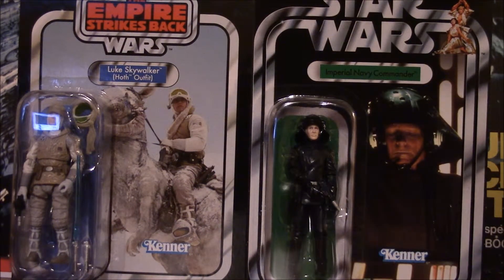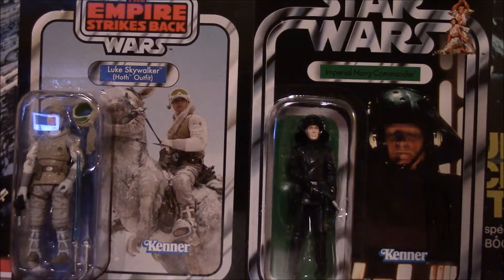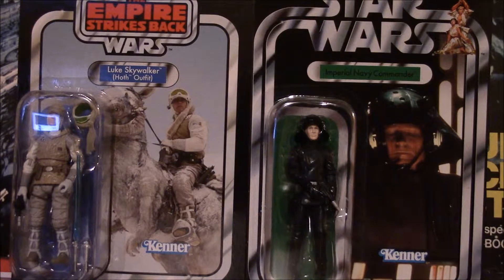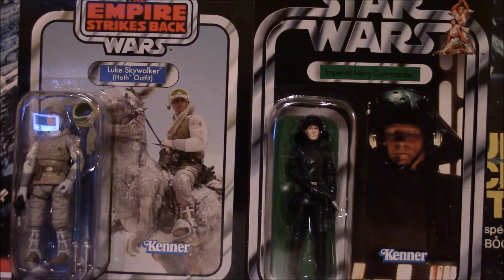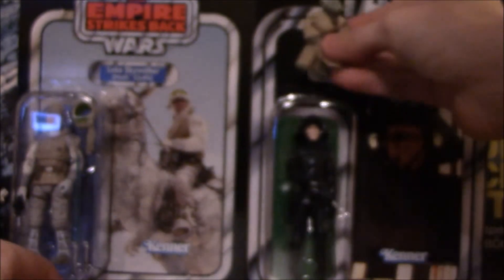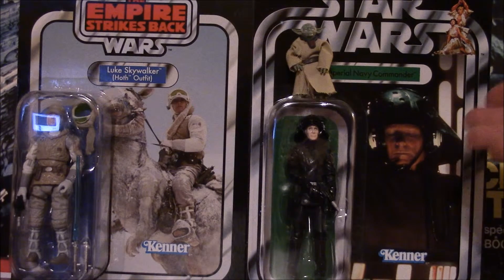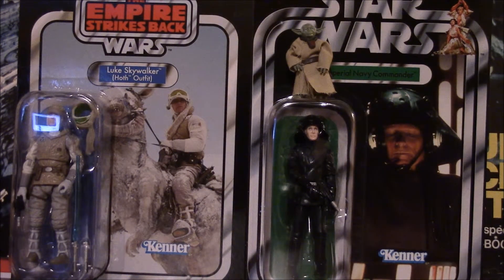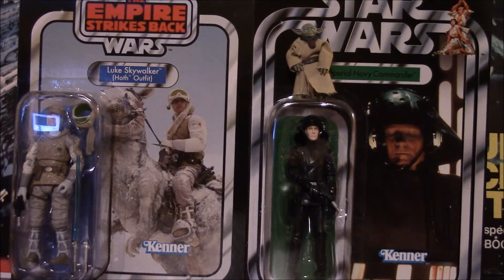Has the Vintage Collection ruined collecting? | TheVaderman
We all love and praise the Vintage Collection right? WRONG. Well, not really.

All credit to the music goes to those who own it as always.